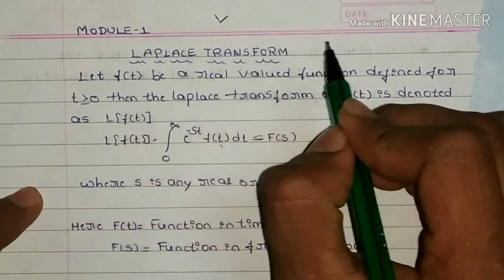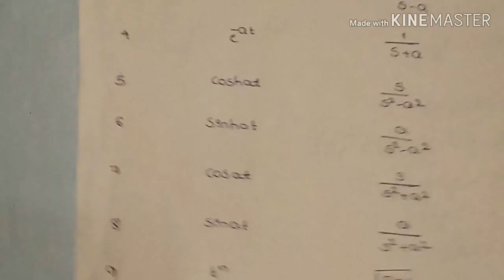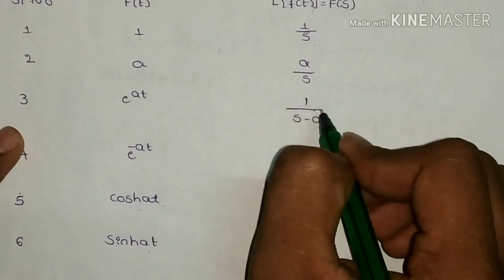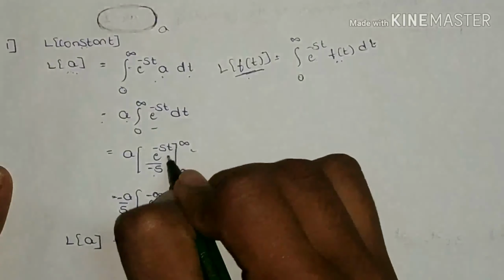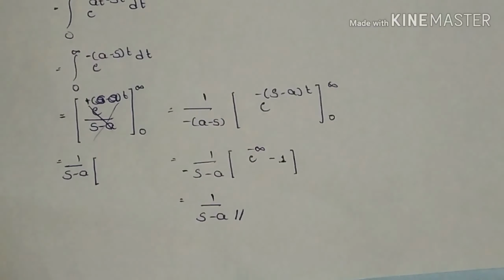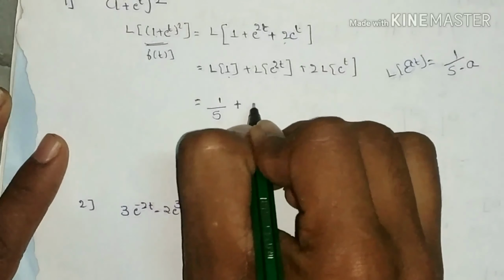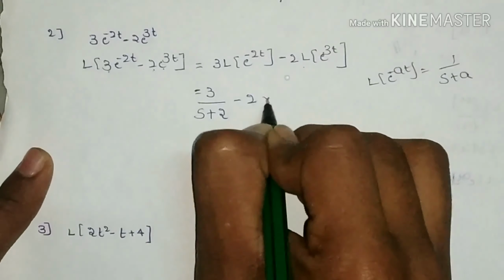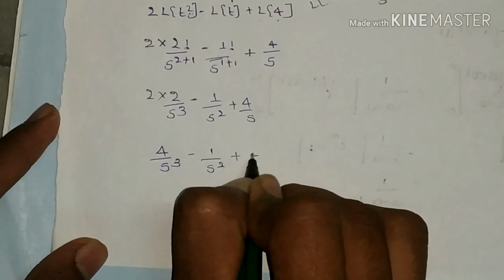Laplace transform Part 1 ||engineering mathamatics|| vtu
This is the video on mathamatics 3,module 1